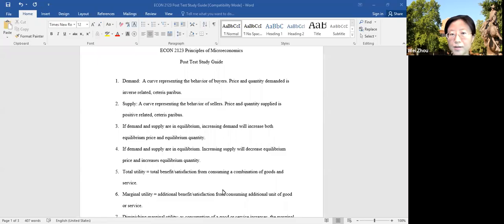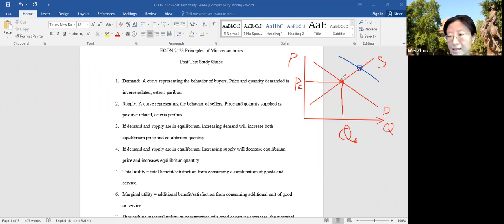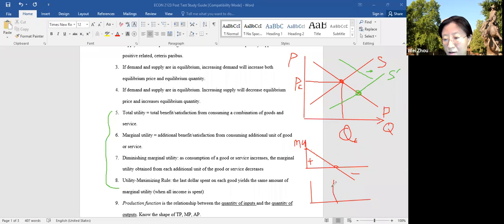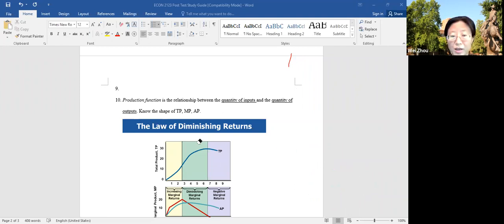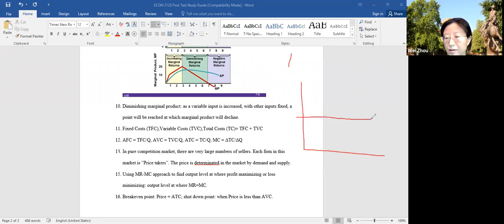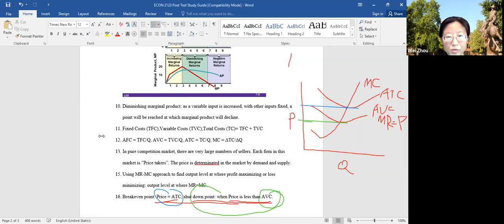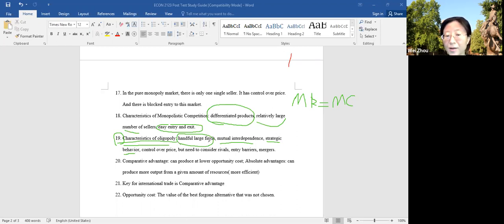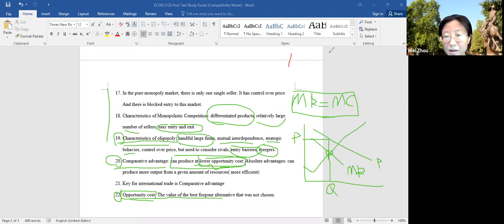ECON 2123 Post Test Review